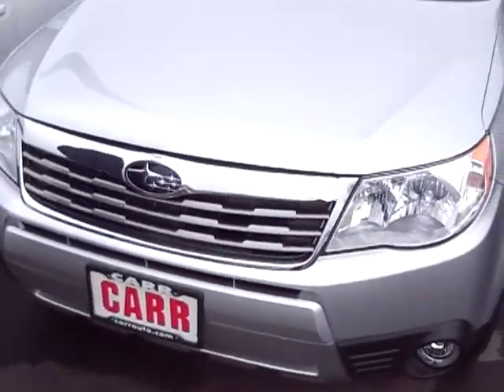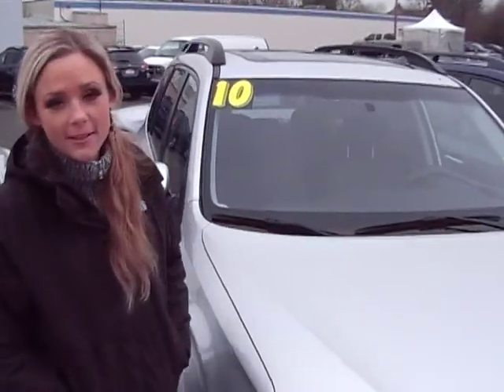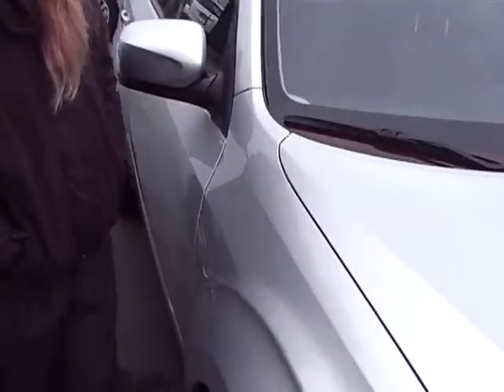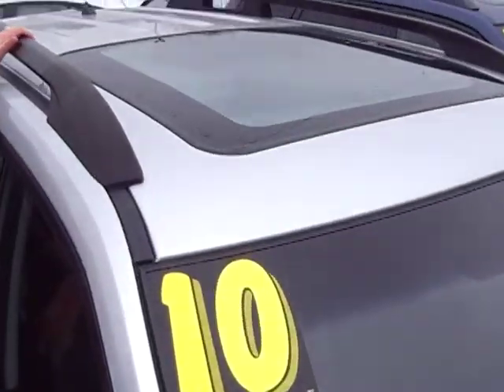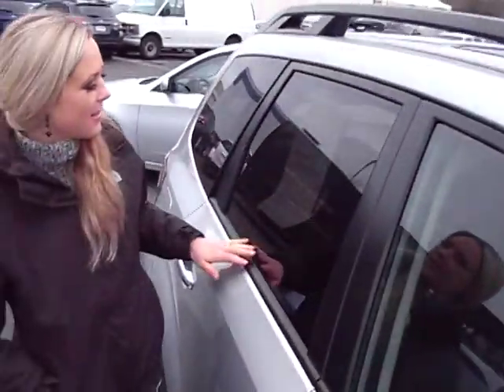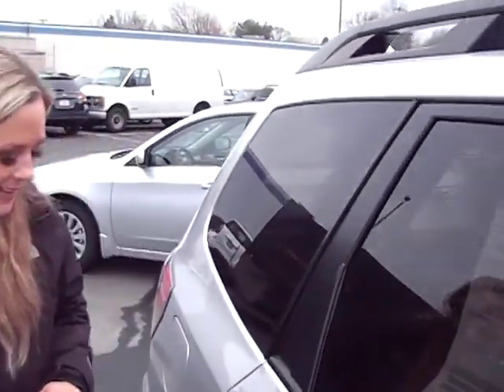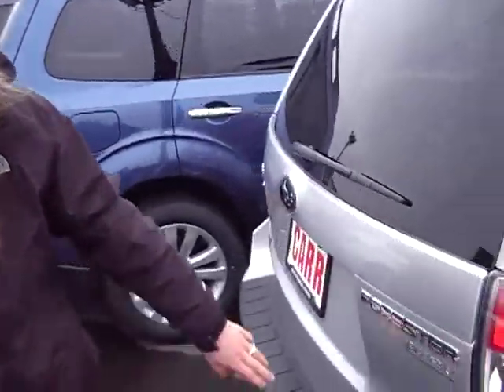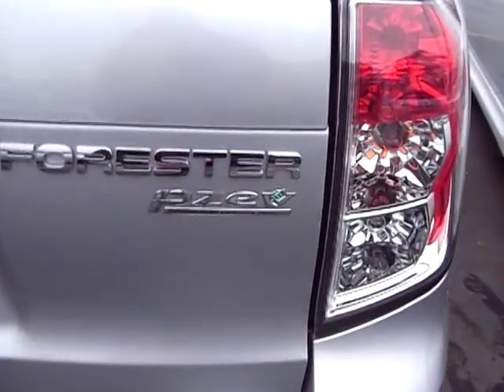Carr Subaru 9